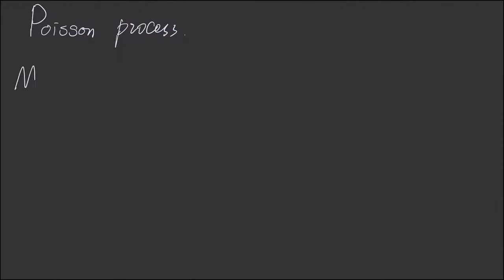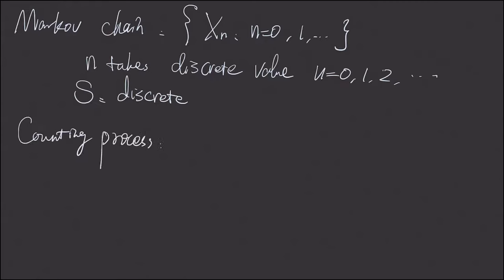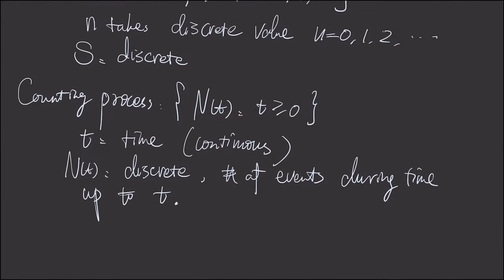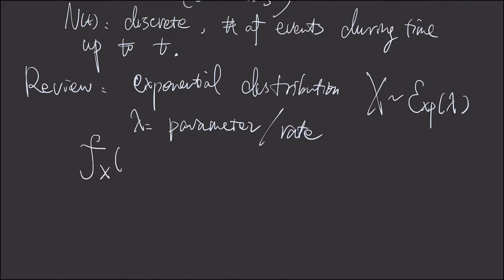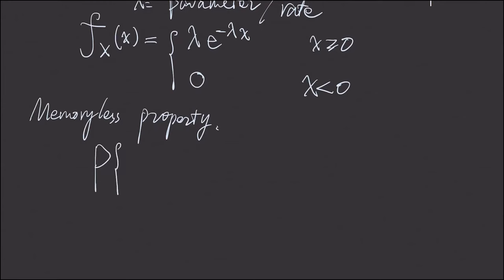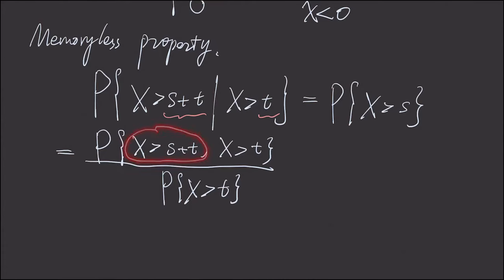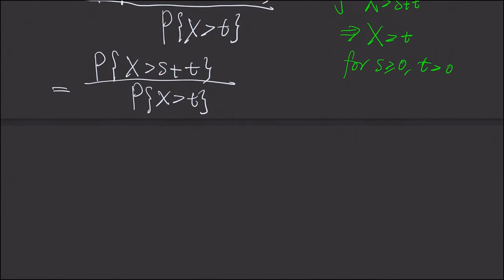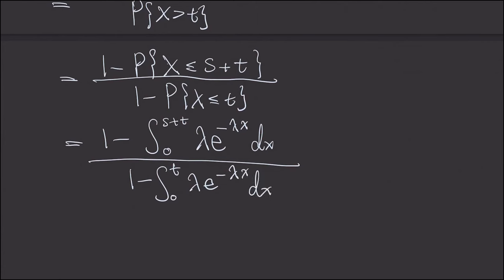Poisson process part 1